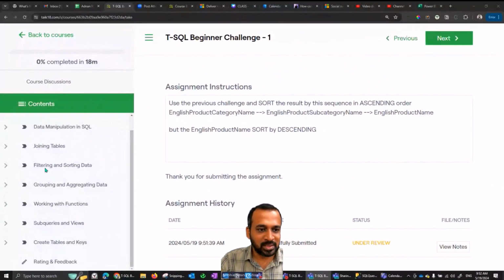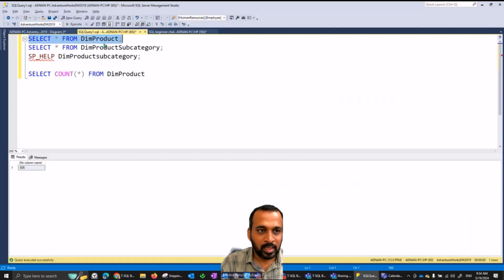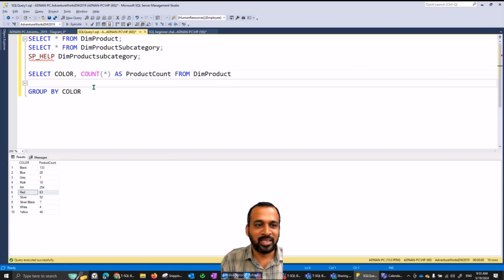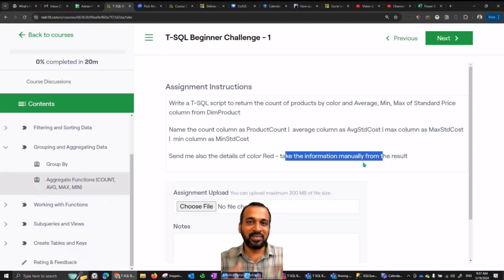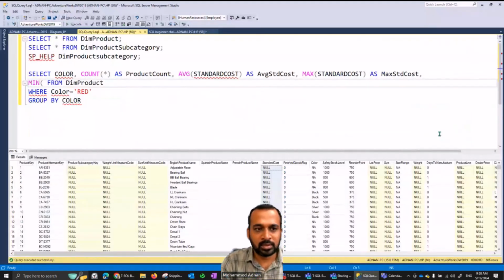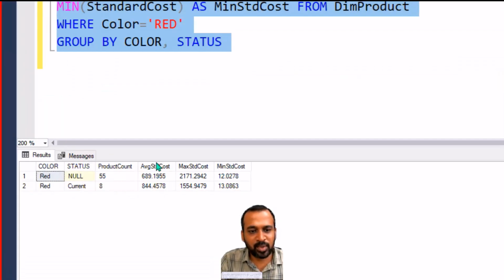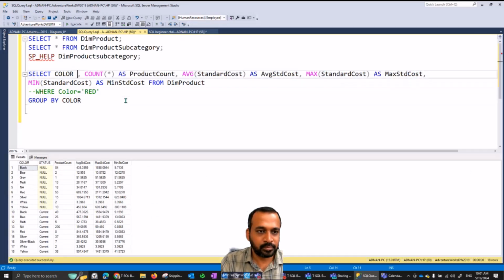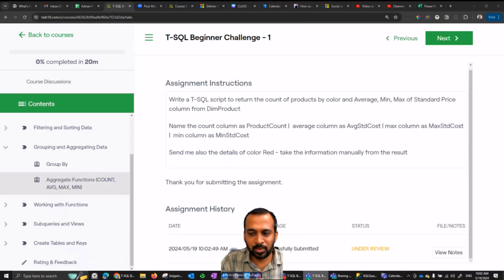Class 4 How to Grouping and Aggregating the Data in SQL by taik18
Grouping and Aggregating Data,
Group By,Aggregate Functions (COUNT, AVG, MAX, MIN),

Below is the list of topics covered in this video series
Get Started Querying with Transact-SQL, Data Manipulation in SQL,
SQL Select Statement, SQL Select Statement Custom Name,
Insert Data, Update Data, Delete Data, joining Tables,
Inner Join, Left Join, Right Join, Full Join,Filtering and Sorting Data, Where Clause,
OrderBy Clause, Grouping and Aggregating Data,
Working with Functions, String Functions, Date Functions, Mathematical Functions,
Subqueries and Views, Subqueries, Subqueries Alternative, Views,
Create Tables and Keys, Create a Table with Primary Key,
Unique Constraint, Advanced SQL Concepts,
Select Part 2, Common Table Expressions (CTEs),
SQL Pivot, Insert Data with Subqueries,
Insert Data using Select, Replicate Table, Update Table from Another Table, Alter Column with Data, Add Foreign Key Constraint,

source Microsoft